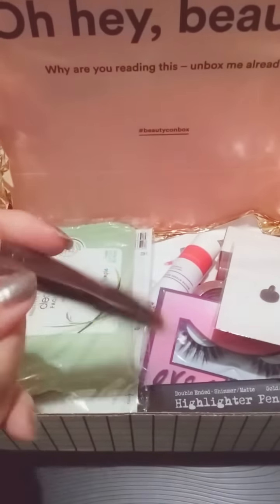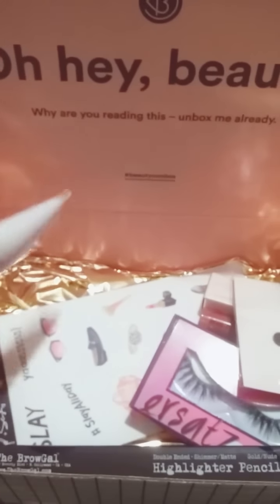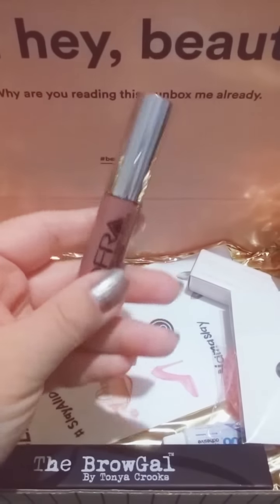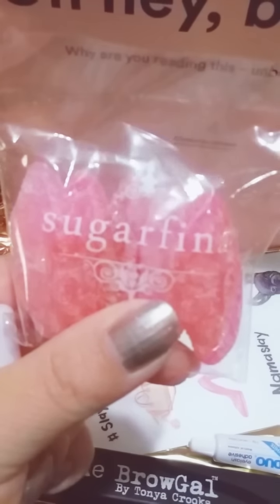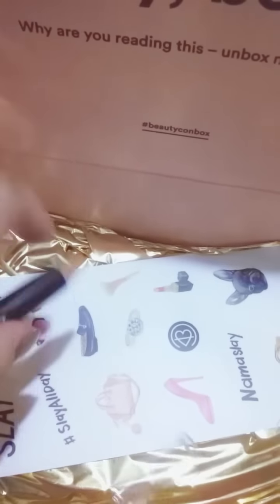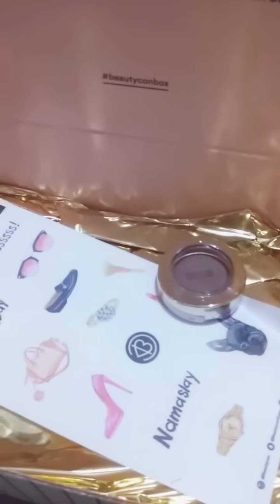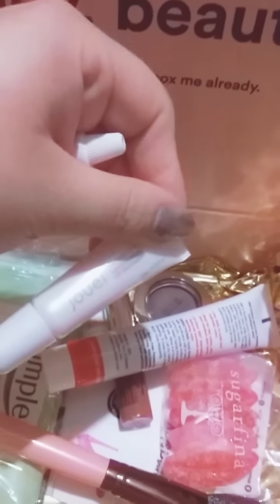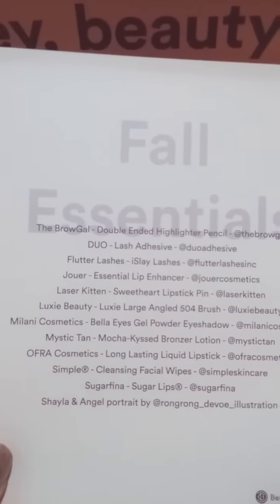BeautyCon Fall 2016 Unboxing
Unboxing of my new BeautyCon box for Fall 2016 using my cell phone to show everyone what I got hope you enjoy :)